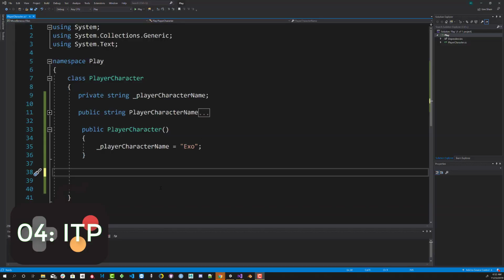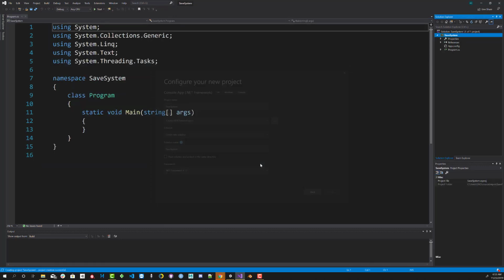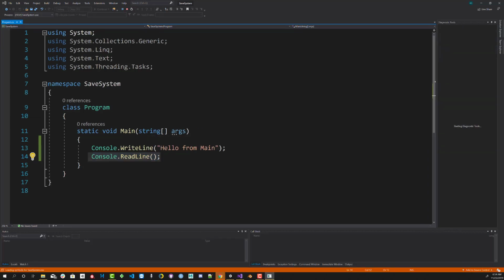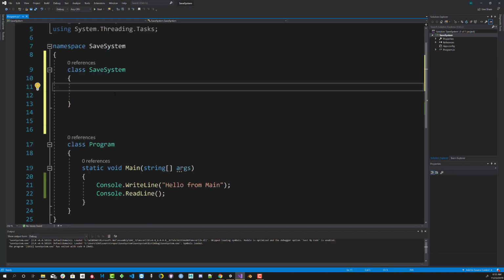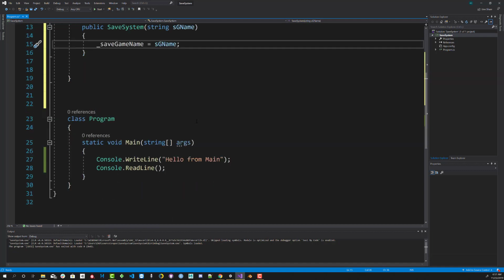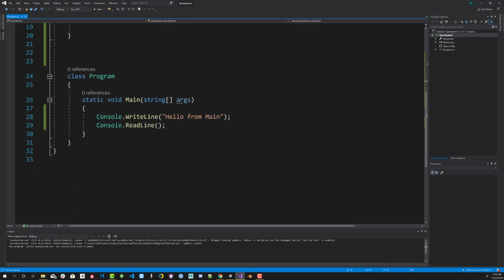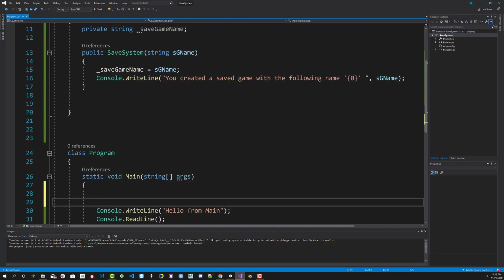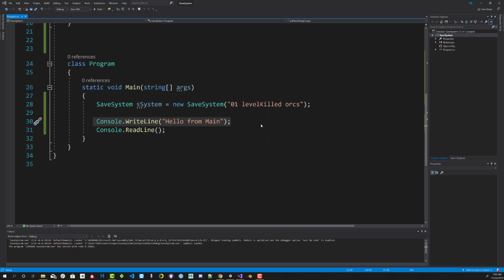04 ITP: Interfaces